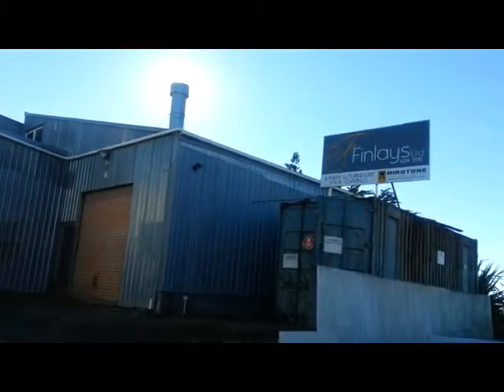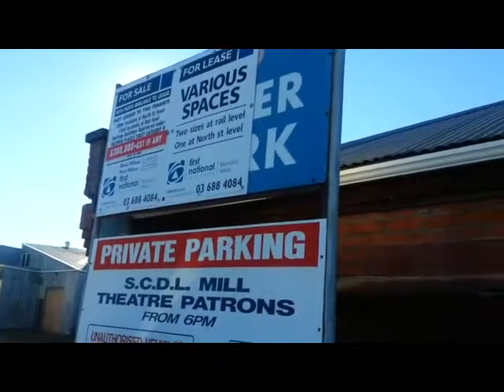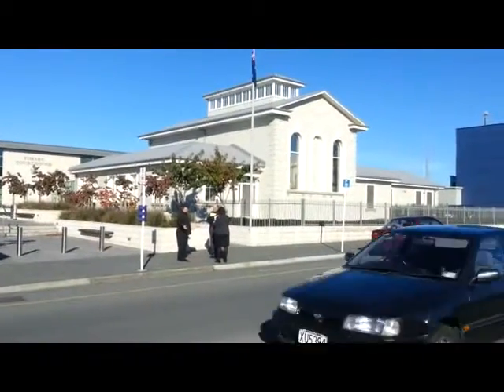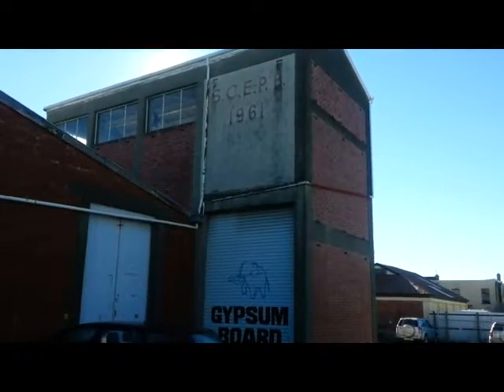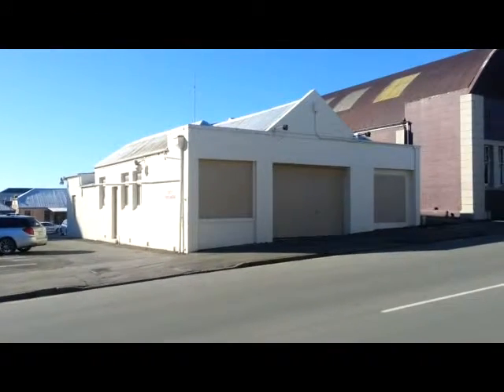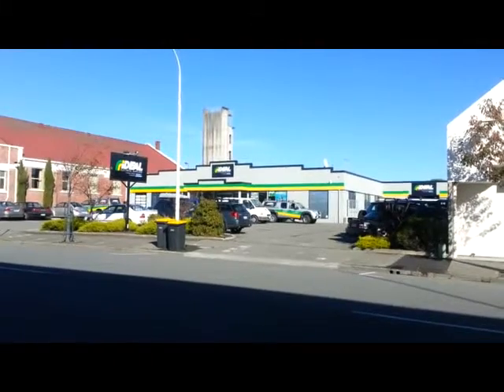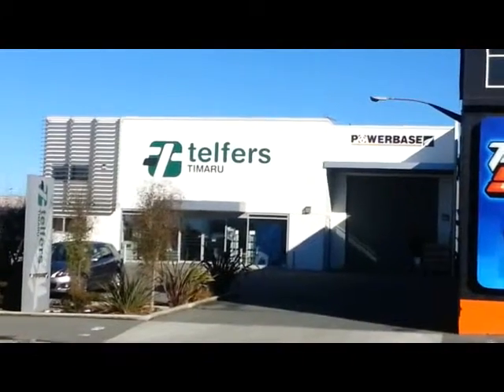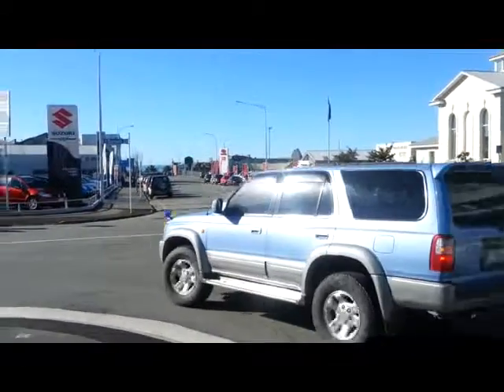Streets of Timaru New Zealand Part 17 - Barnard Street & North Street East end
Streets of Timaru is all about the Commercial buildings and their tenants in the business area of the City. We are zig zaging up and down the streets to record history and give our viewers a taste of what Timaru Streets looked like on the 1st May 2013 .